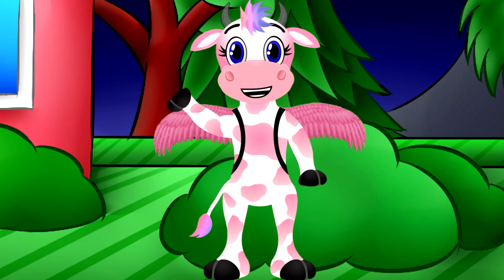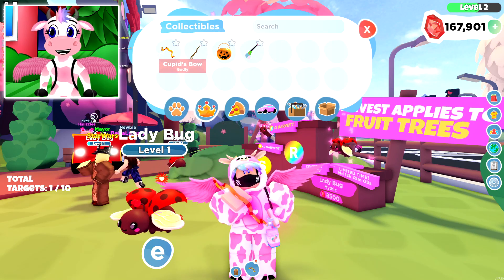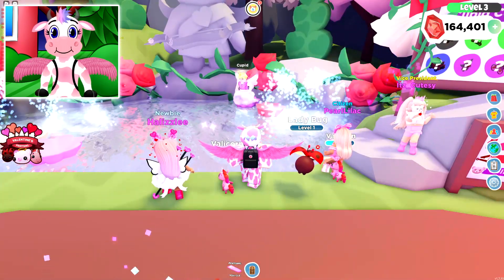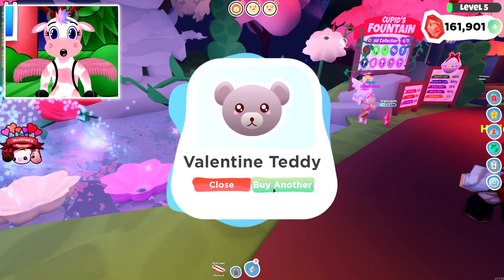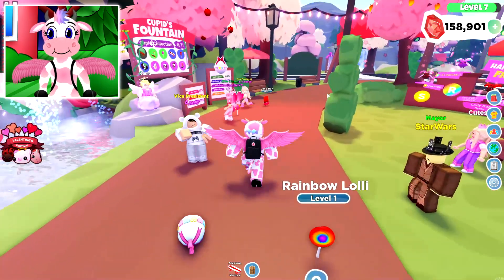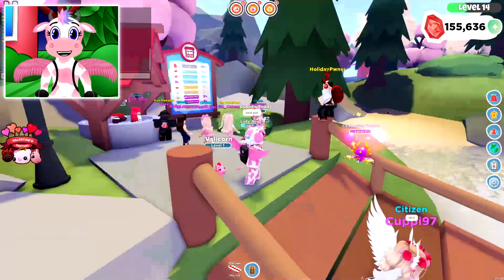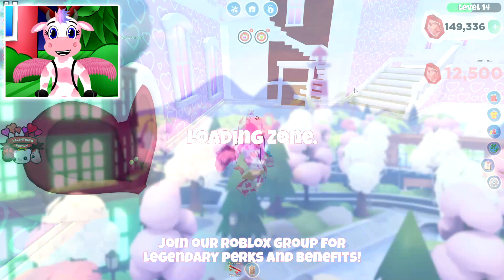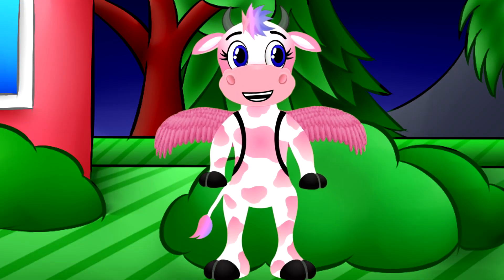💖EARLY LOOK💖 Everything in the NEW Roblox Overlook Bay Valentine Festival!